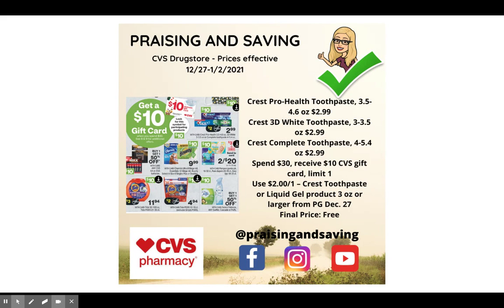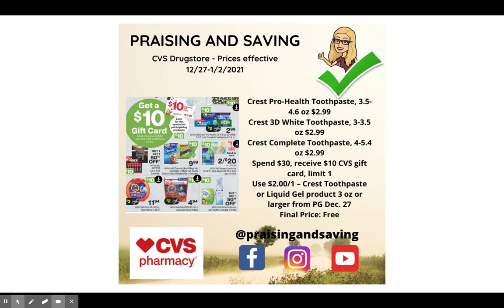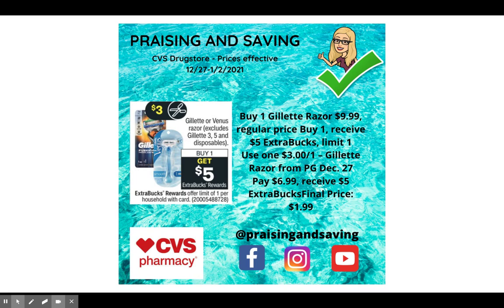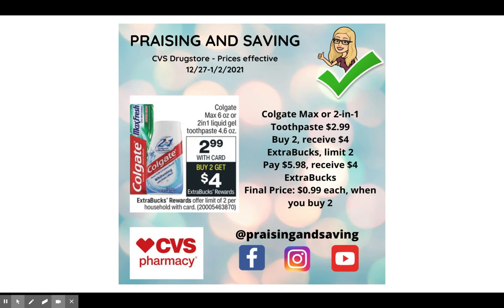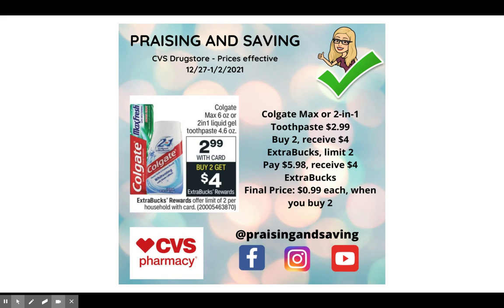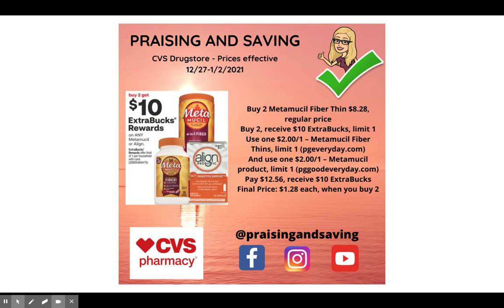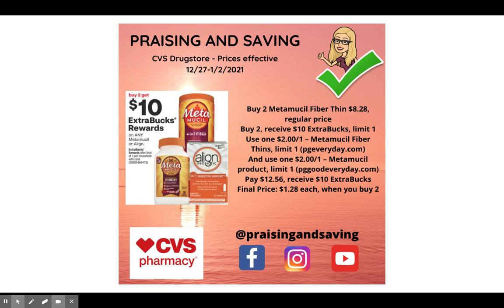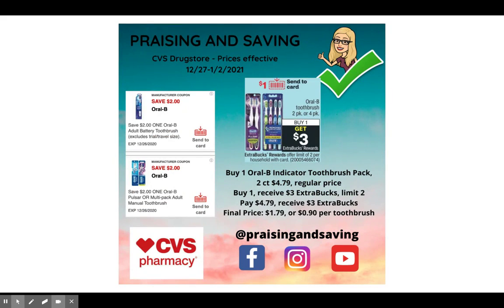CVS Hot Deals 12/27-1/03/2021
Wal-Mart Hot deals for CVS Dec 27-Jan 03/2021